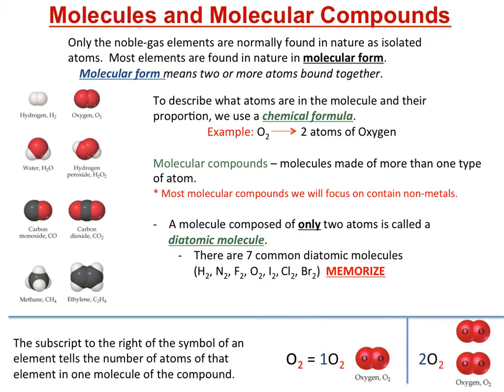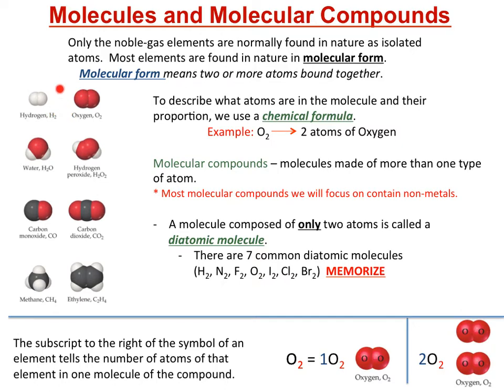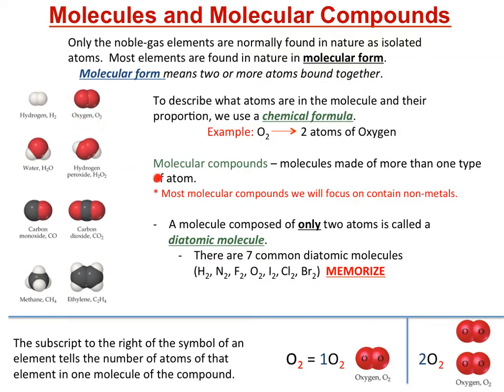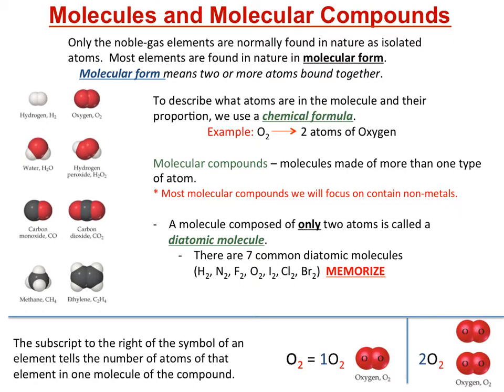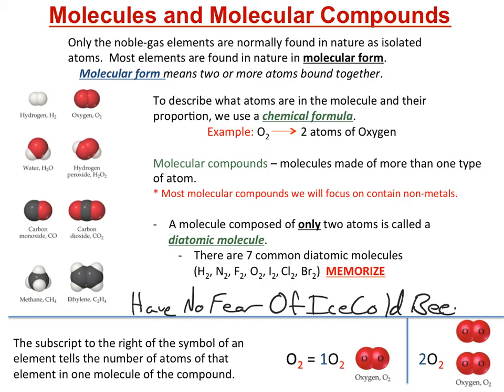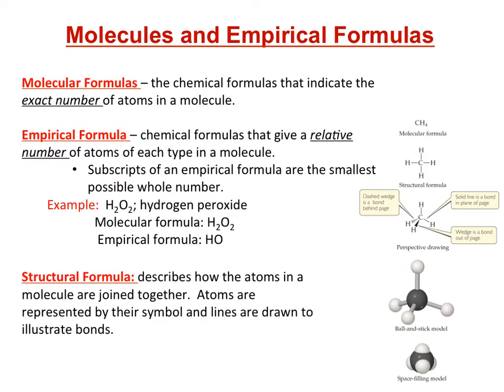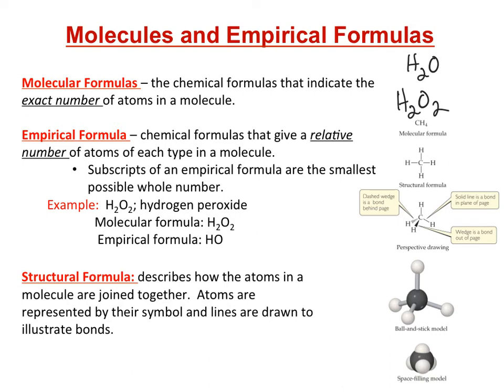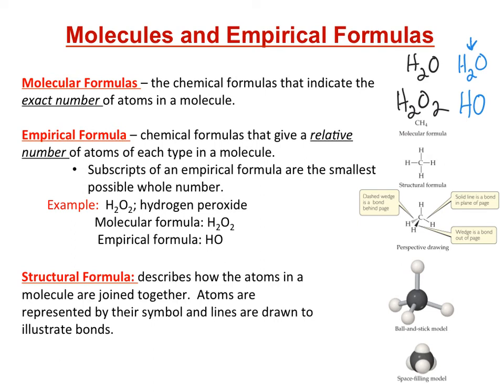How to "Molecules and Molecular Formula"